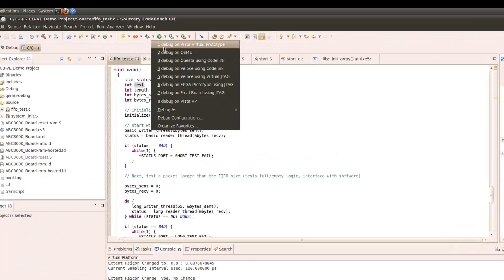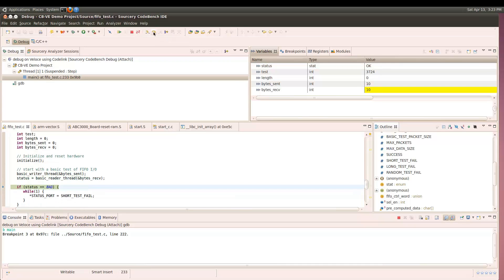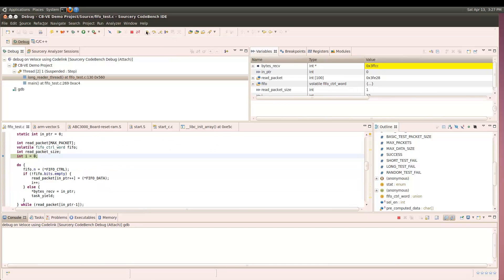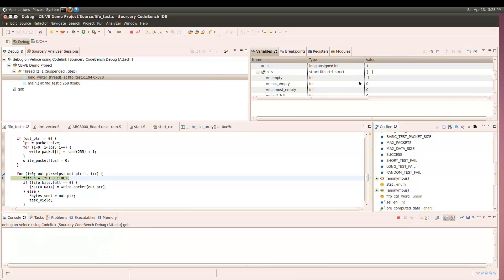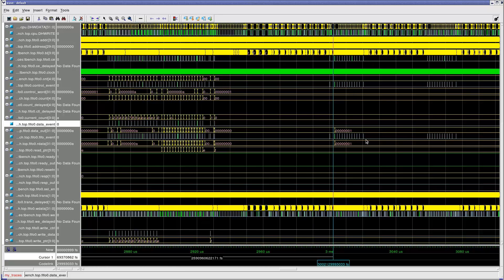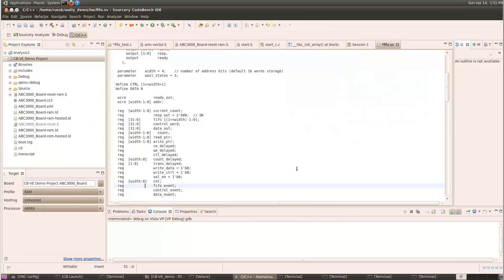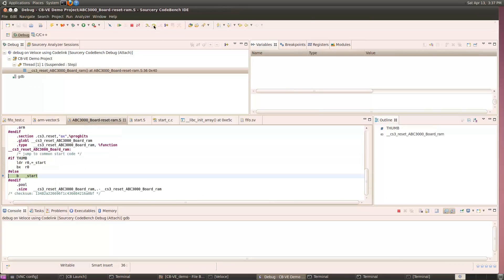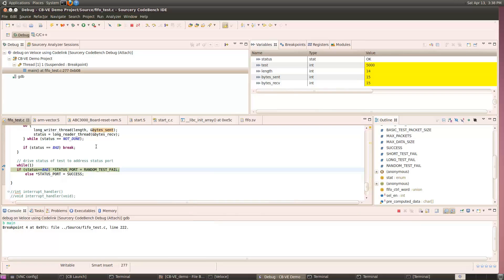Embedded Linux Software Testing on Emulation Platform before Tape-Out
As the hardware design and verification process reaches the emulation stage, Sourcery CodeBench Virtual Edition is used to demonstrate how software testing on the Veloce emulation platform can uncover problems in the hardware RTL design.